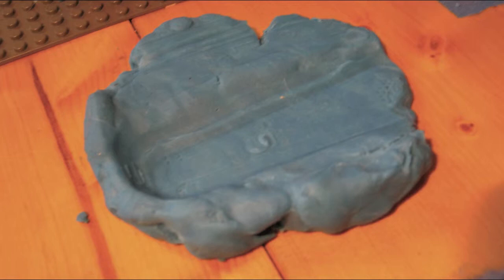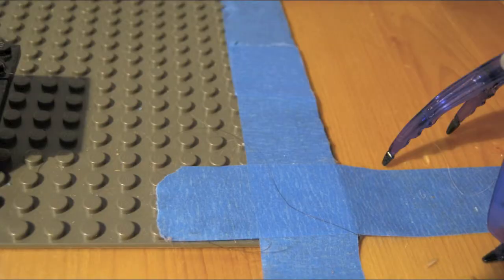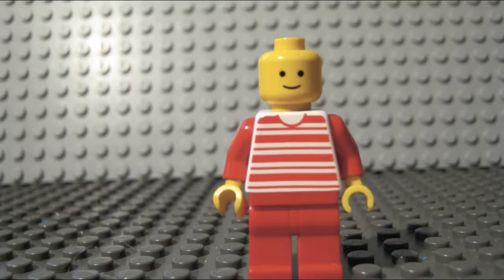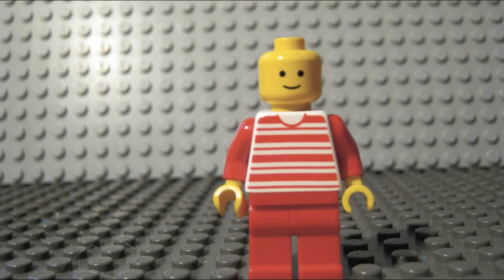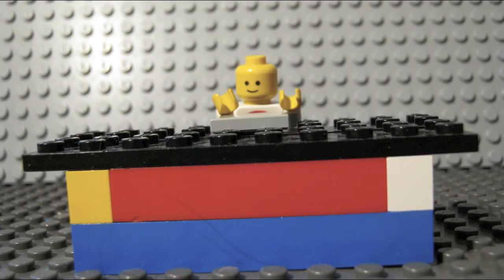MMW News #1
The coolest news in the land...